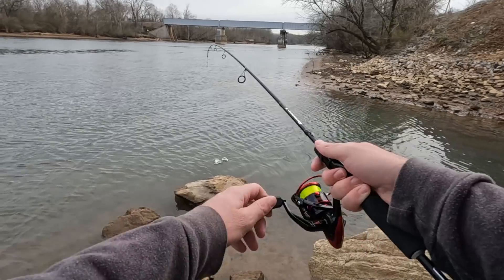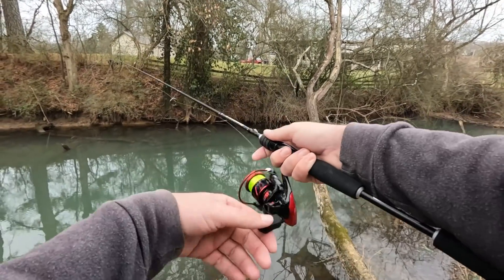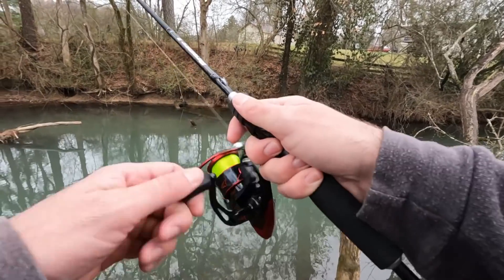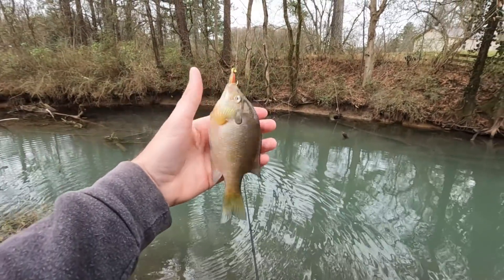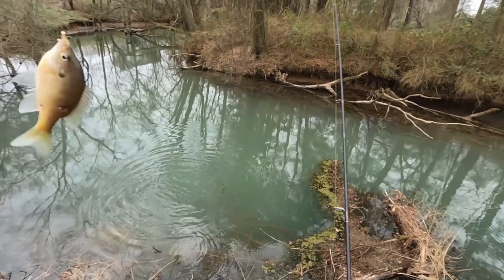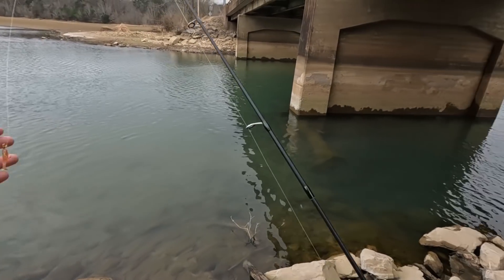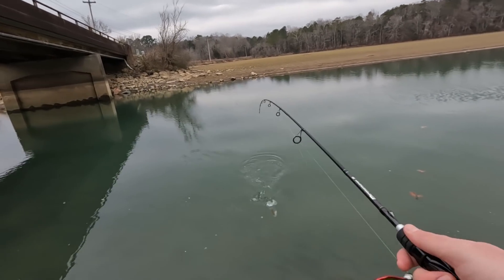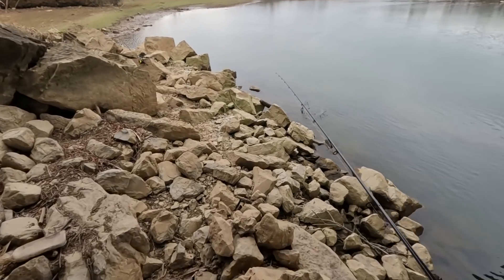This is COLD Winter Fishing in Tennessee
Late January and the Temps are in the 40's and I'm just trying to catch any kind of fish. Thankfully the bluegill and tiny bass were out and hungry.